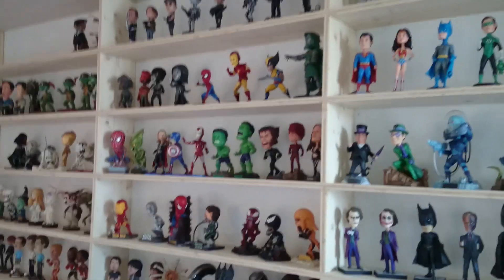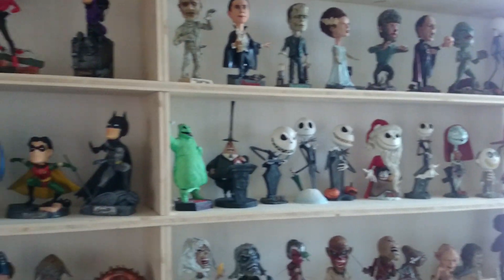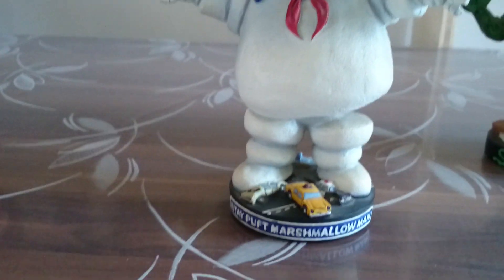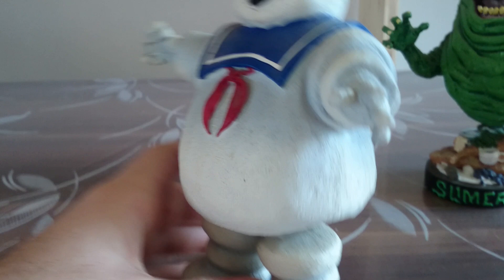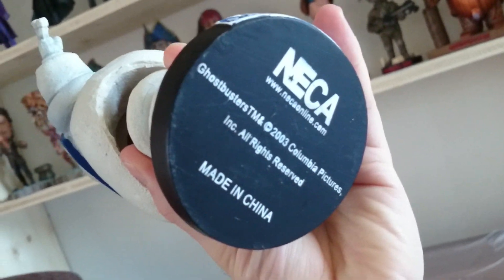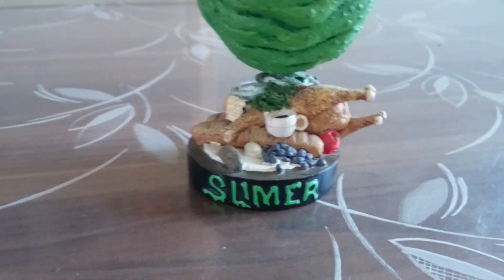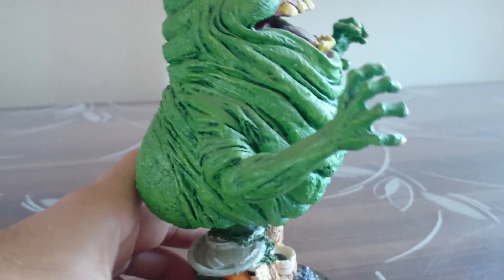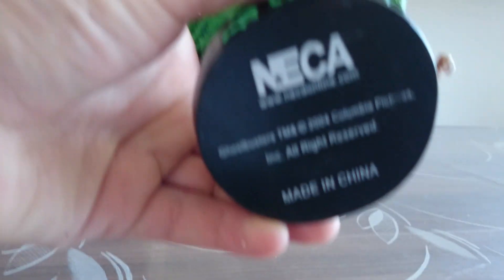Slimer and Stay Puft Marshmallow Man NECA Headknocker